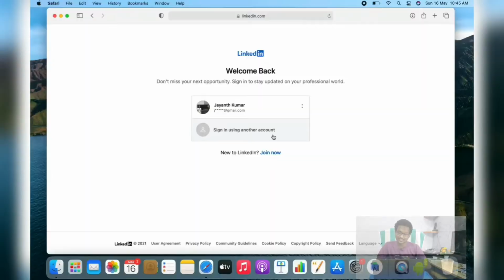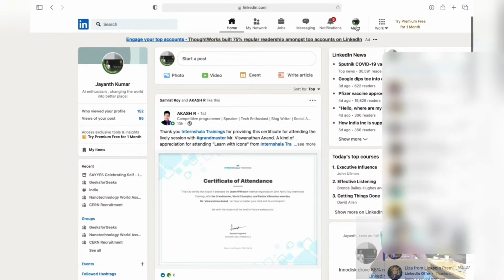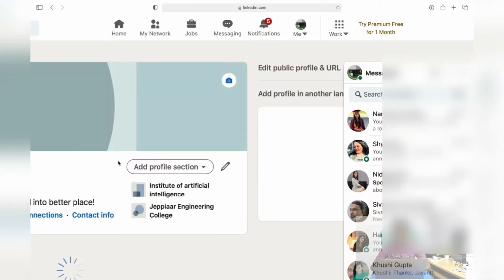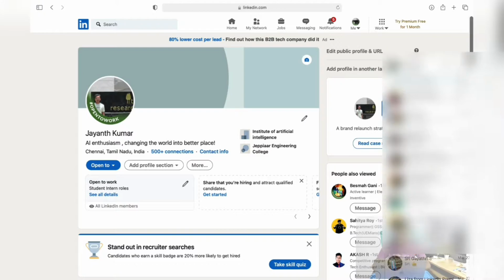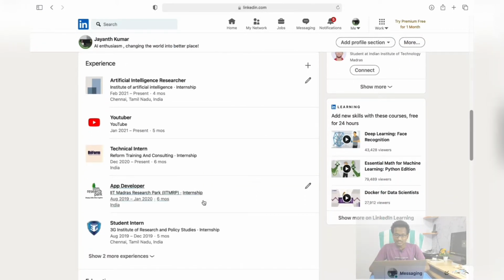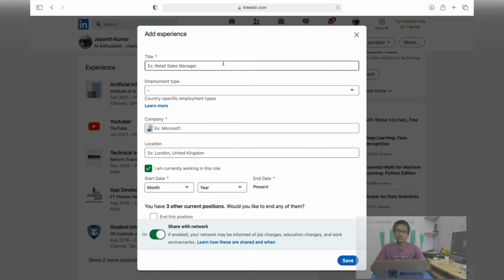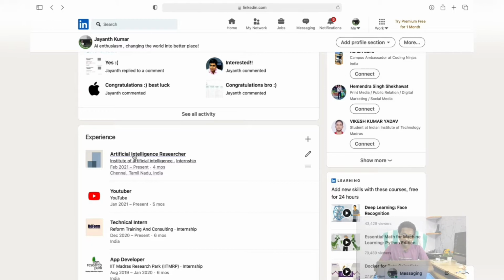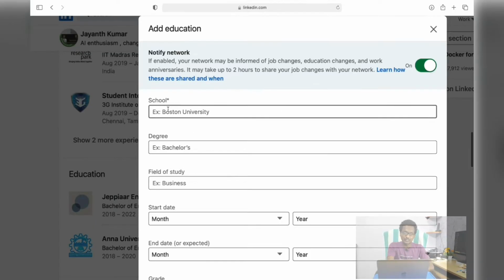How To Get STARTED On LinkedIn in 2021 | Step by Step process for beginners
Hi friends ! In today's video we are going to discuss about how to use LinkedIn In step by step process. As many college students don't know how to apply for internships using LinkedIn , even many students don't know how to create profile using LinkedIn...so , for all those queries in today's video we are going cover all those things .. let's begin :)

Happy learning :)
🎈Let's build our community stronger